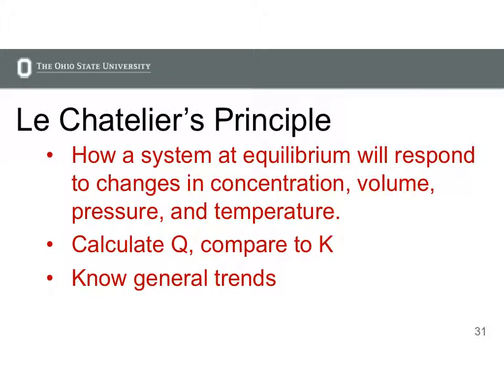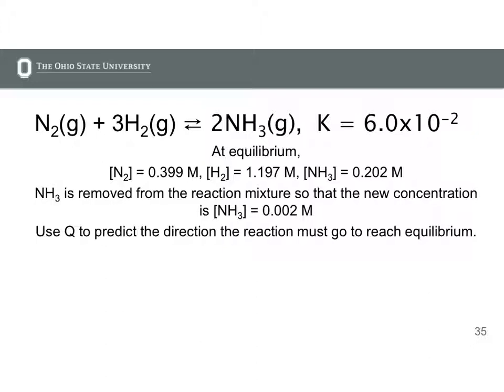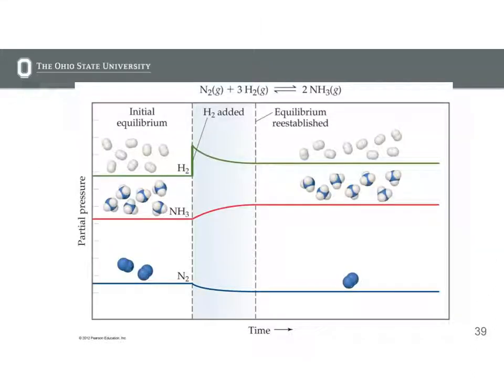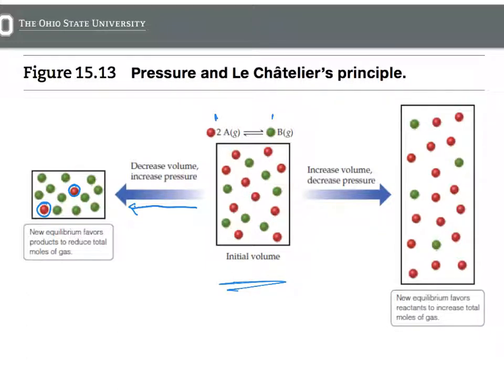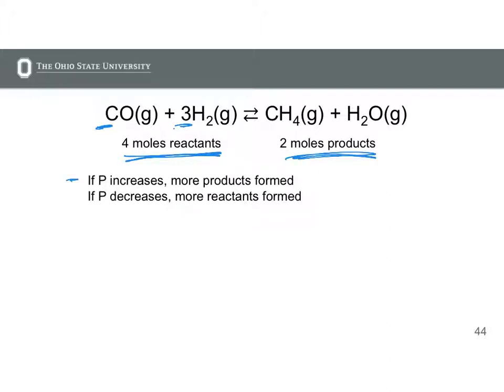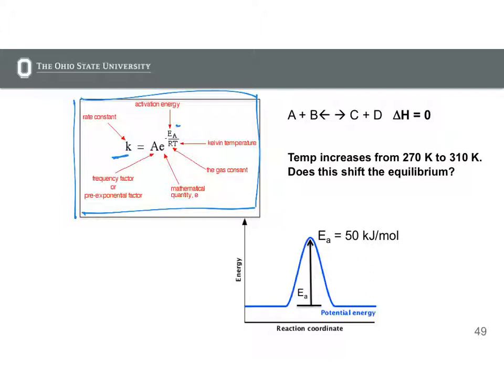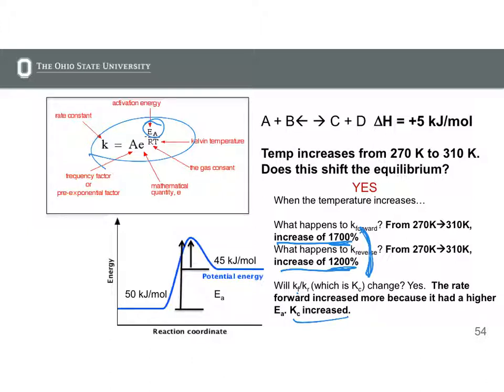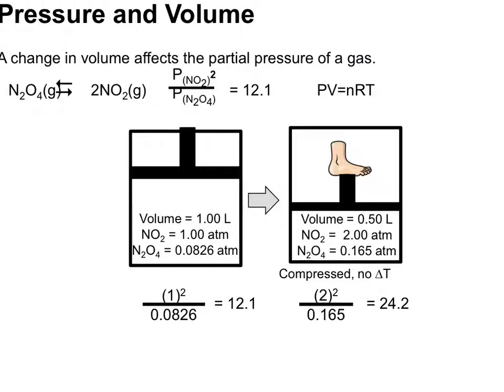CH 15 9-27-19